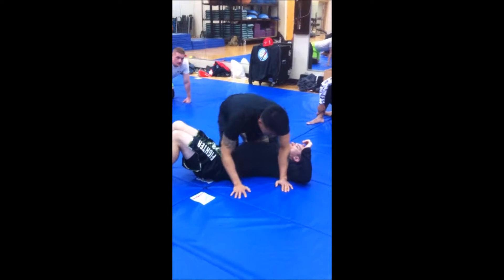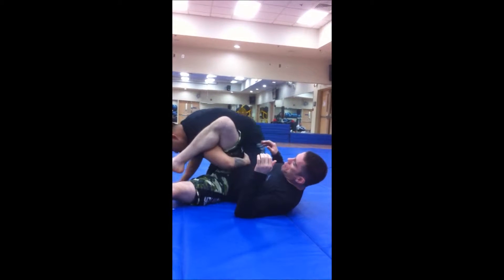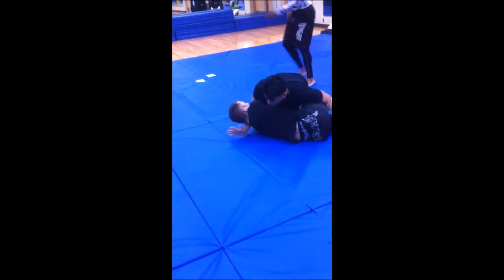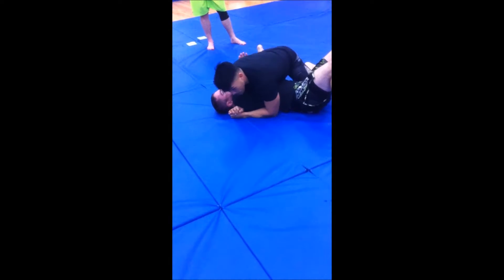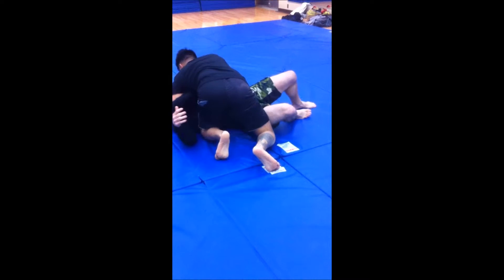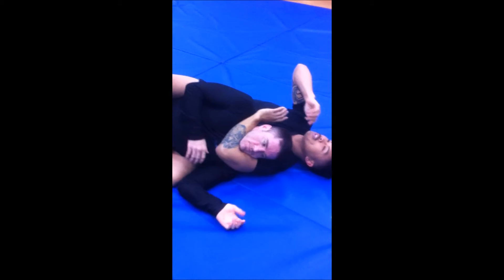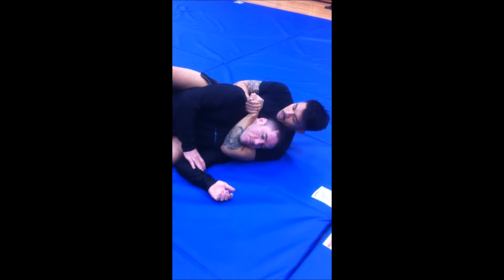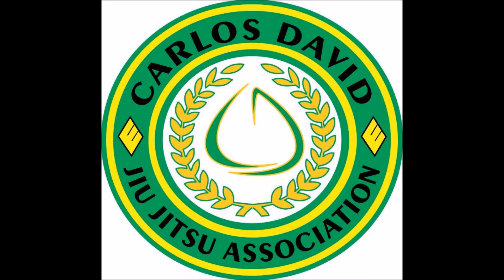Omoplata Cartwheel Out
Another escape to the omoplata. This one needs to be done before your opponent sits up and grabs your waist. This video will show you a few submissions and a transition to the back.